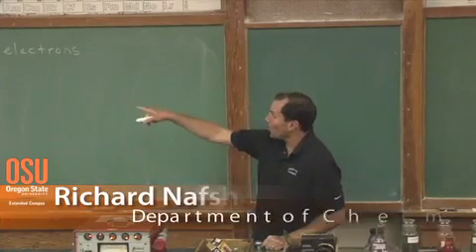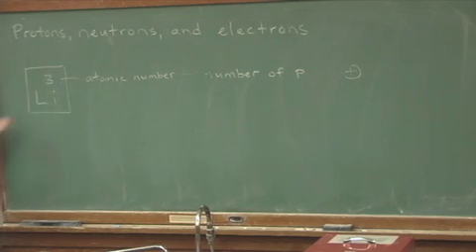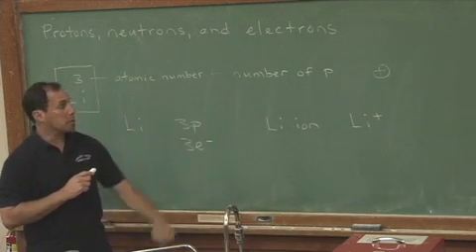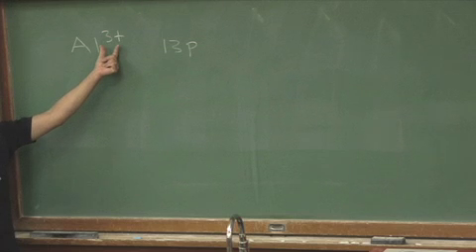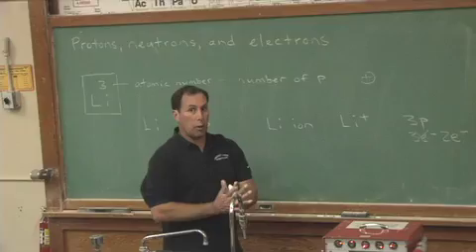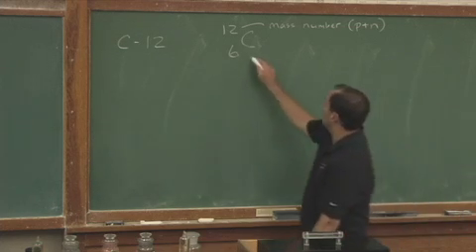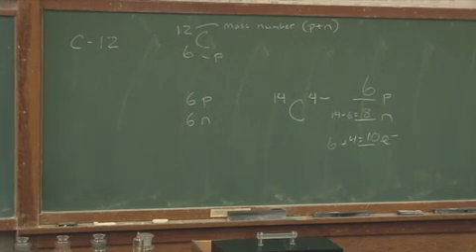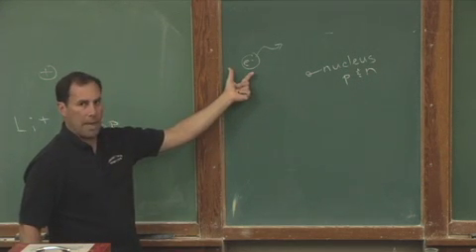Protons, Neutrons, and Electrons